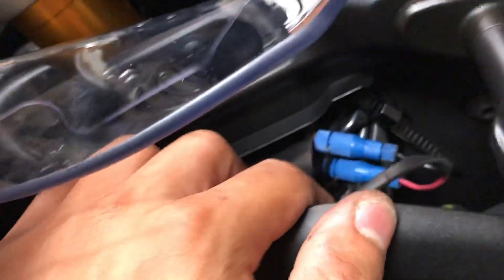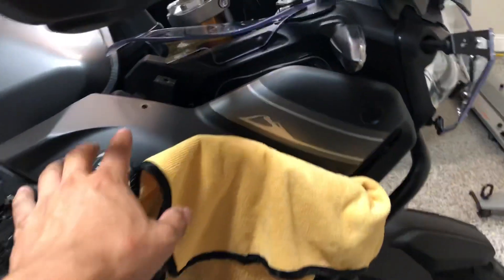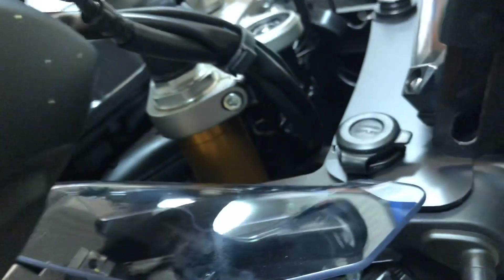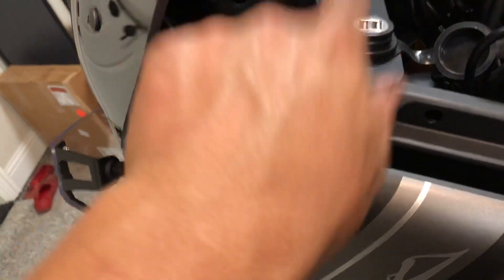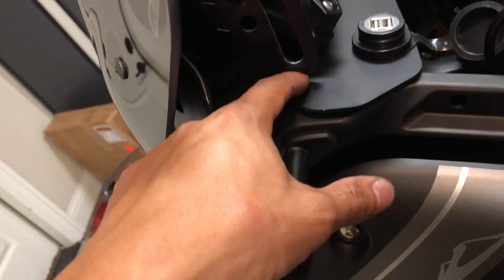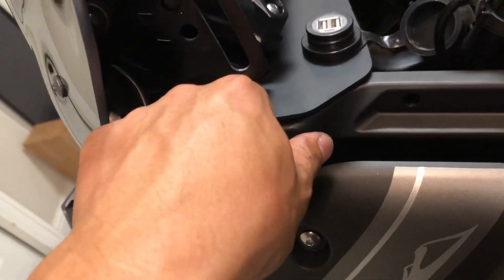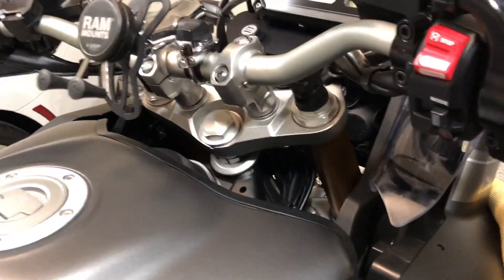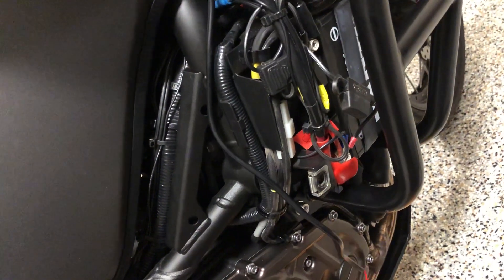Super Tenere panel infill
Installation of the advmotorrad super Tenere panel infill